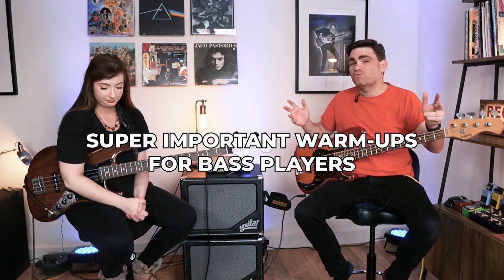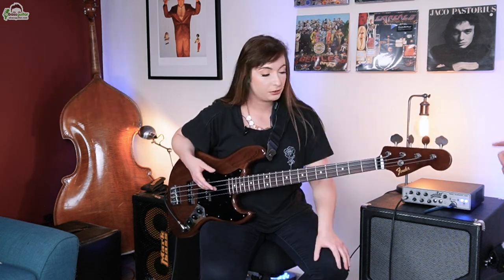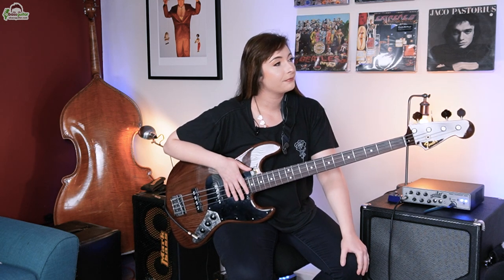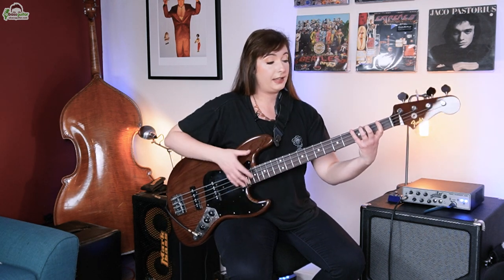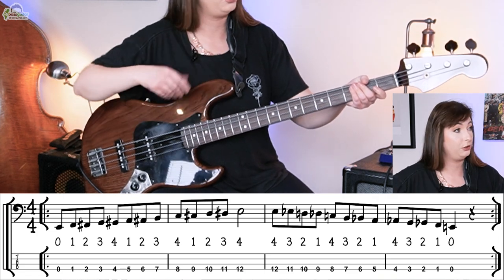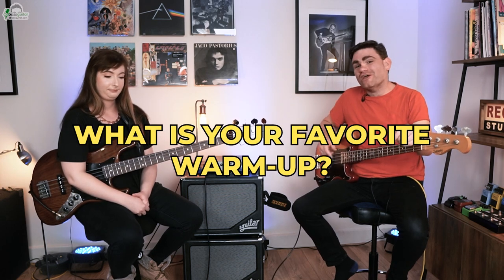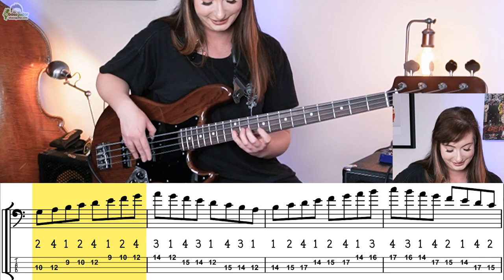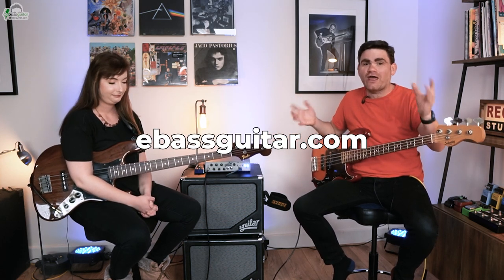You Won't Believe This Bass Guitar Warm-Up (Sian Unwin's Warm-Up Routine) | Real World Bass Heroes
Check out And Finally Phil Collins' bassist, Sian Unwin, as she takes us through her unique bass guitar warm-up routine with a controversial exercise! Prepare to be amazed and maybe even a little bit shocked as Sian shares her unconventional techniques that have raised eyebrows in the bass community. Join us as we dive into the world of bass warm-ups and explore the boundaries of traditional practice. Whether you love or hate it, Sian's warm-up routine will spark conversation and challenge your perceptions. Don't miss this opportunity to witness the controversy and discover if this daring approach could unlock new dimensions in your bass playing!

About eBassGuitar